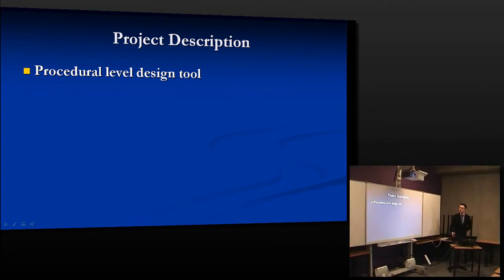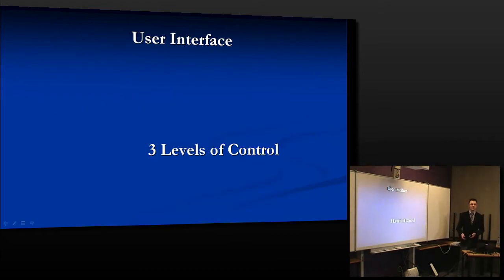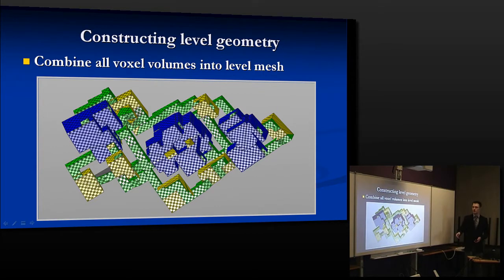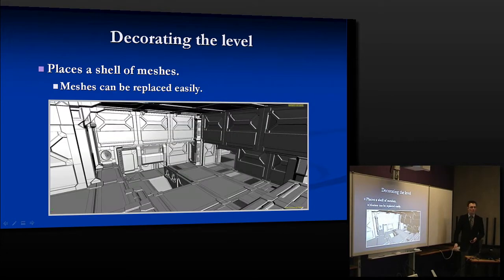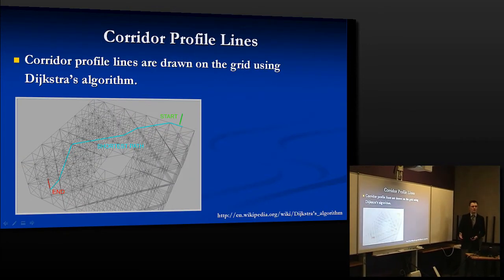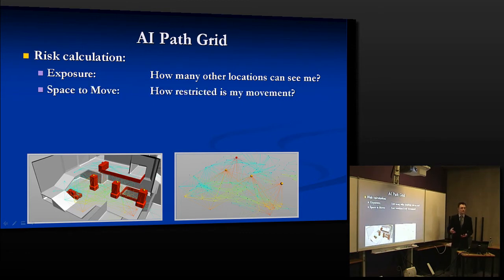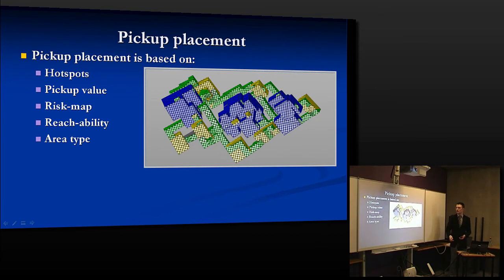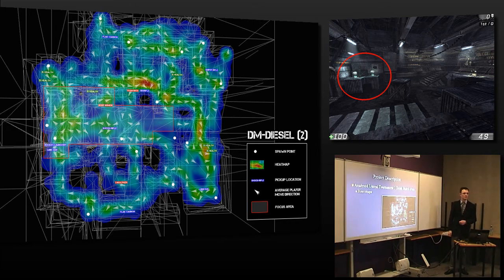Procedurally aided level design - Death-match map generation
This is a presentation given by me at the start of the global game jam at the NHTV University of Applied Sciences in Breda, Netherlands, on January the 25th, 2013.
I together with 9 other speakers did presentations on our projects or experiences.
My apologies for the low quality of the recording, the camera used was a few years old, which is why I have included the slides on the screen and added subtitles.

1:20 - presentation intro
4:00 - project description
8:27 - workflow
13:23 - project construction
22:06 - questions

During the first slot I held a presentation on my graduation project:
Procedurally aided level design: A procedural death match map generator.

With this project I graduated Cum Laude and gained my bachelors degree of Engineering in Game Architecture & Design.

Music of Demoreel:
Linkin Park - Castle of Glass (Instrumental) - Warner Bros.